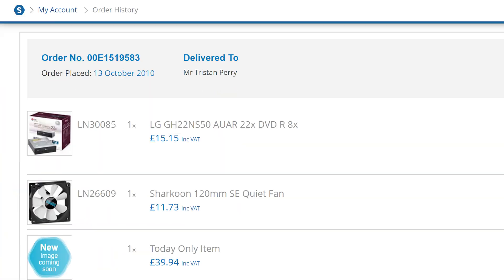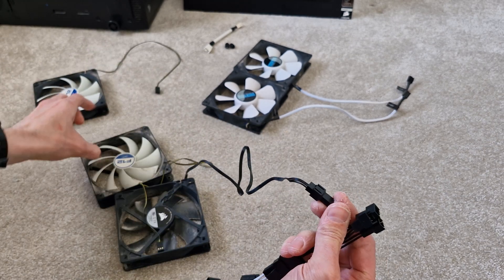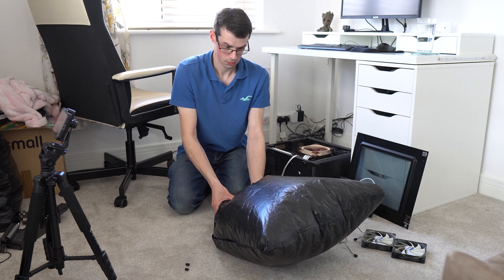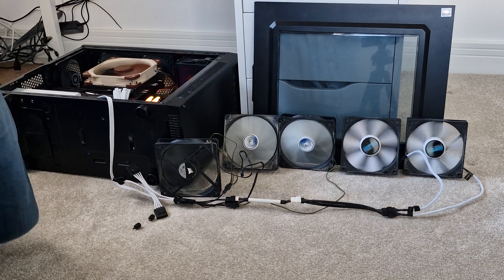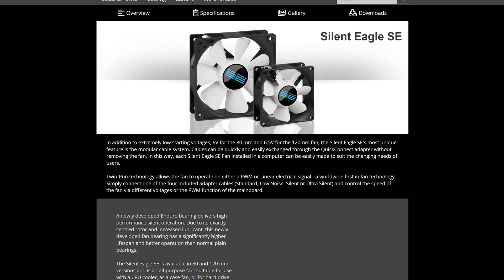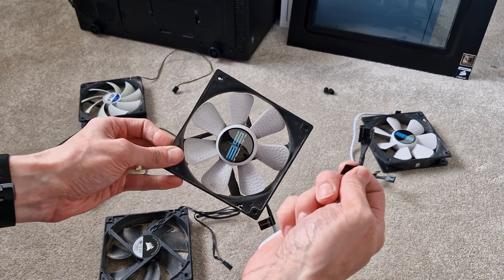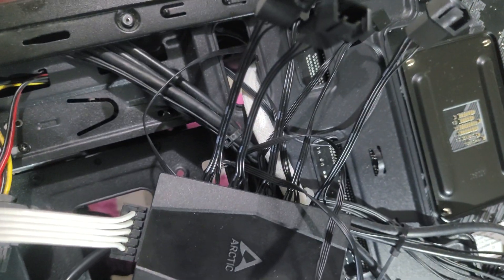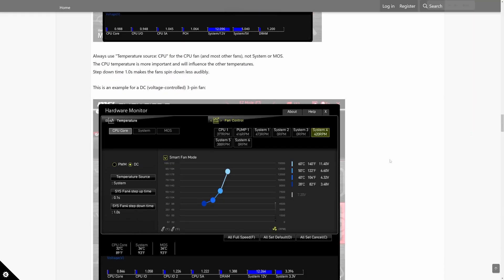Do Case Fans Have An Expiry Date?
I was looking through my PC equipment order history on Scan the other day, and I noticed that some of my case fans were ordered in 2010 - whoops. These were still being actively used in my computer, too!

This begs the question: is there a natural point in time when a fan can be deemed to be "too old"? Or should you keep running fans until they physically break down?

Well I answer these questions and more in this video, and I also perform a few tests to determine whether my case fans are still running adequately more than a decade later.

00:00 Can PC Fans Be 'Too Old'?
00:48 Fans Wear Out At Different Rates
01:40 How Often My Own Fans Were Run
02:00 The (Attempted) Bag Test
02:49 Measuring The Exact Fan RPM Rate
03:36 Fan RPM Test Results
05:25 How To Maximize Fan Lifespan
06:21 Why I Changed My Own Fans
07:13 When To Change Your Case Fans